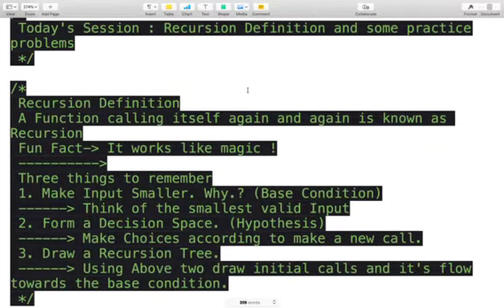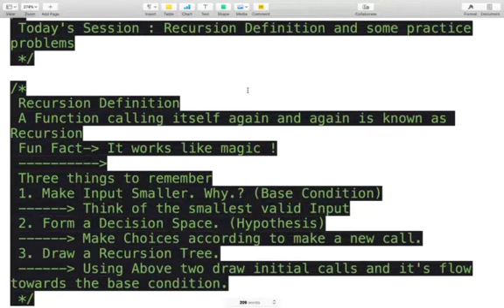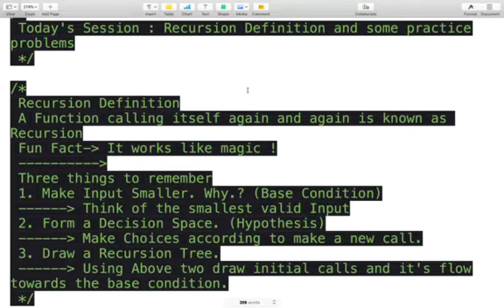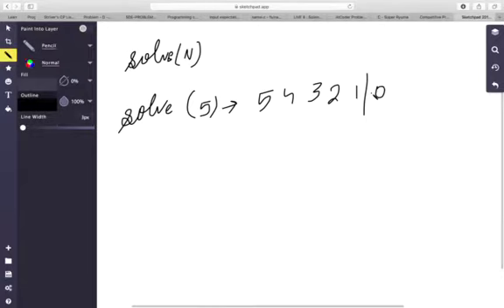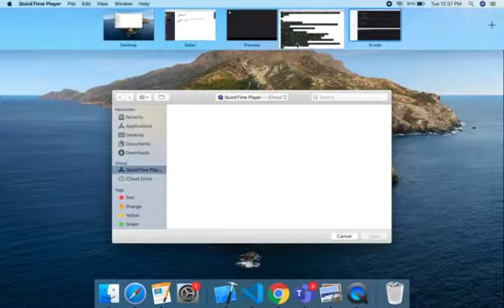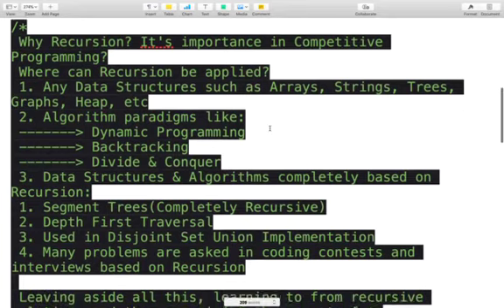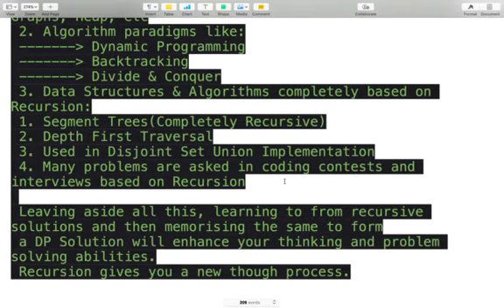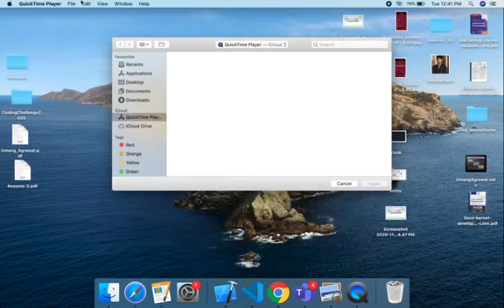Demo 1 : Overview to Recursion | KickStart CP using C++ | Tathastu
This is a sample video, if you wish to learn more join our Bootcamp. Details below!

A 14 days Mini-Bootcamp is organized by Tathastu for beginners who are thinking to start their CP journey or have started but not able to succeed due to lack of guidance. Learn C++ Basics, STL implementation, solve 50 questions on Codechef, Codeforces, Leetcode. Get lifetime access to recorded videos and code of 50 questions. Learn key tips for success on CodeChef, CodeForces by a specialist.

Syllabus Overview :
Session 1 : C++ Basics
Session 2 : Recursion
Session 3 : Introduction to Standard Template Library
Session 4 : Problems on Set and Map
Session 5 : Problems on Stack & Queue
Session 6 : Problems on CodeChef
Session 7 : Contest on CodeForces